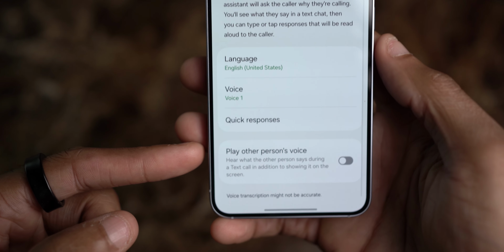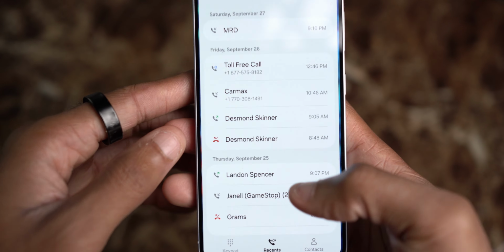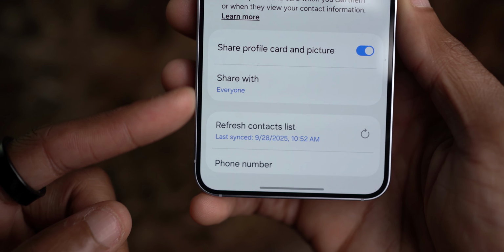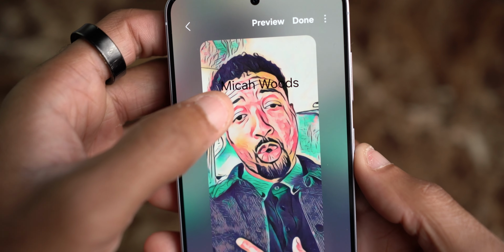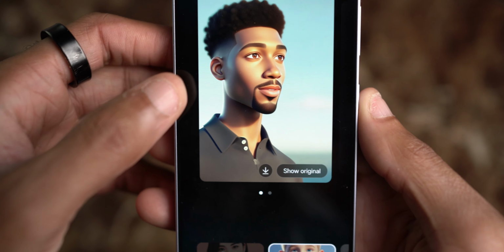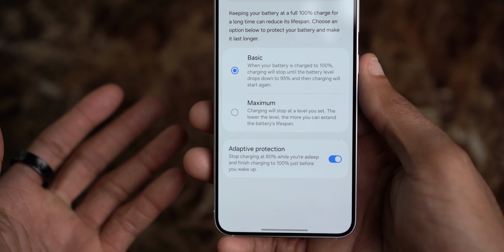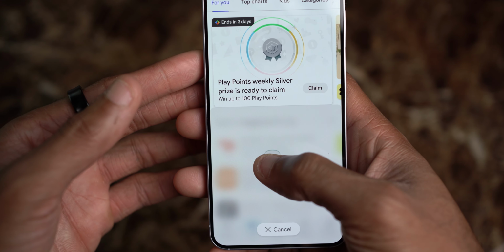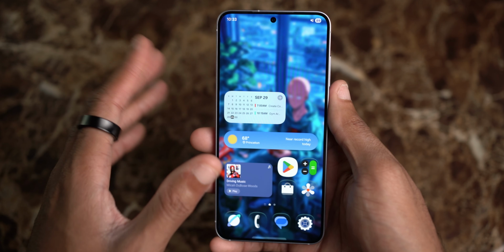5 One UI 8 Features Worth Trying!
Now that One UI 8 is more accessible to the Galaxy family, let's talk about some features worth trying with this new update!

Galaxy S25
Favorite Case

Galaxy Fit3
Galaxy Ring

Timestamps:
00:00 - New Quick Share Feature
03:01 - New Phone Features
06:17 - Profile Card Update
10:06 - Battery Protection Update
11:57 - Multiwindow Update